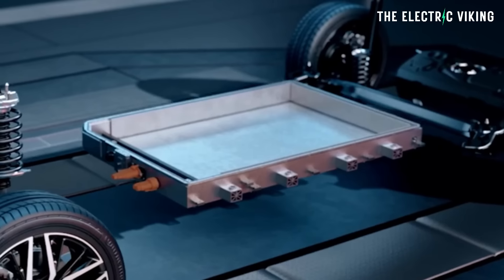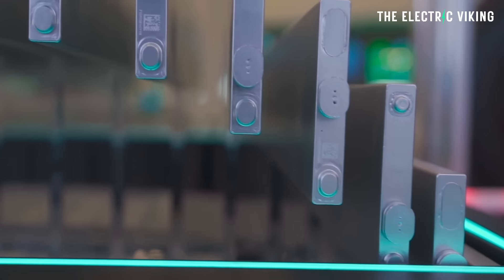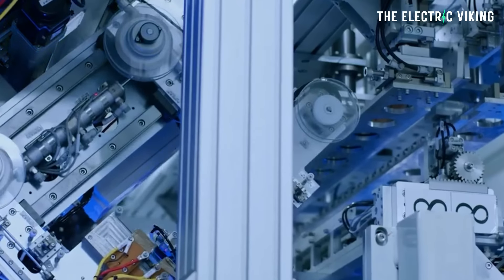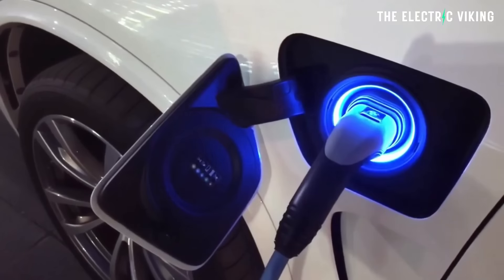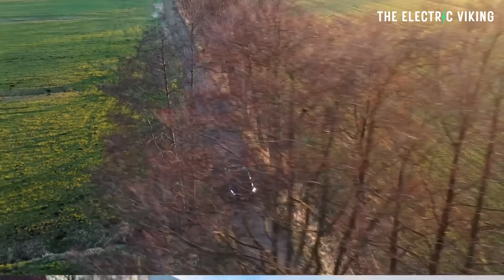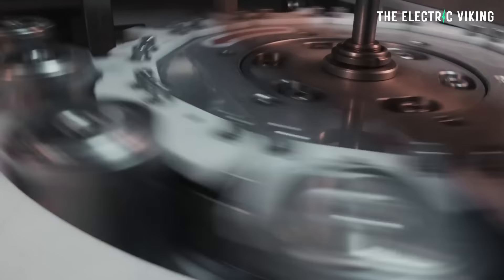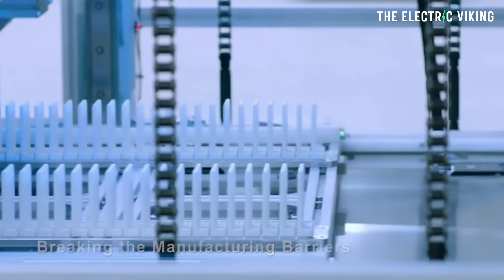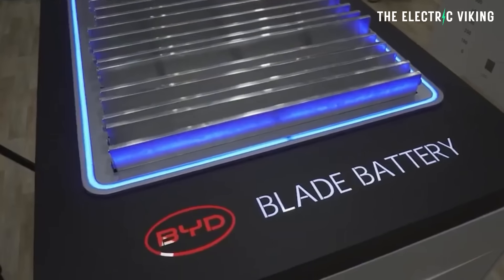BYD's new second generation Blade battery will revolutionise EVs